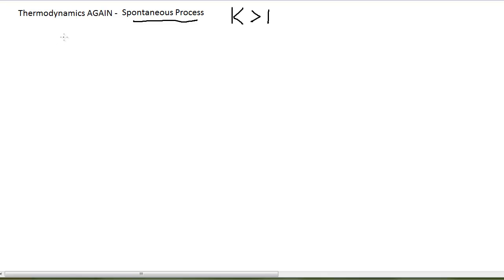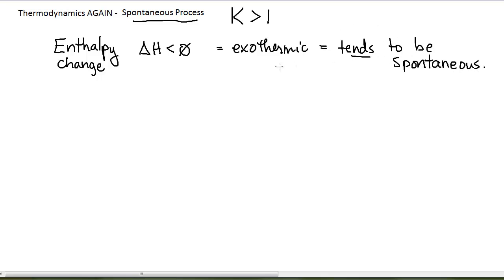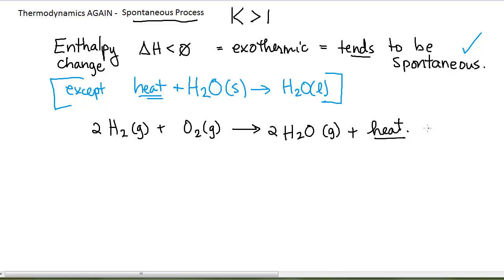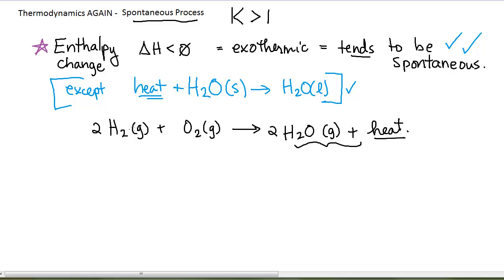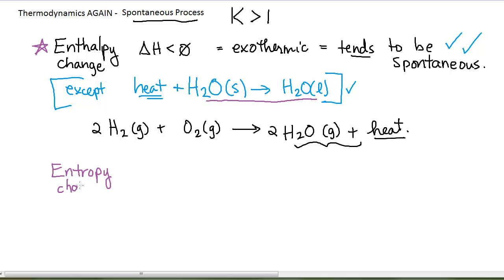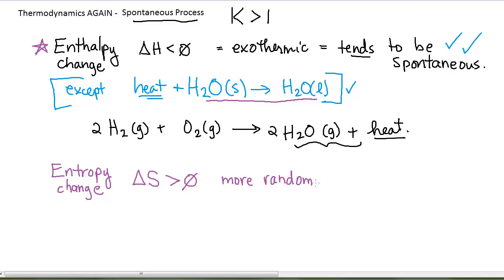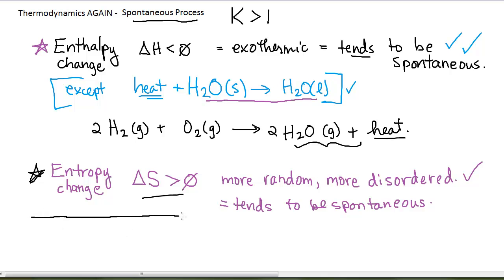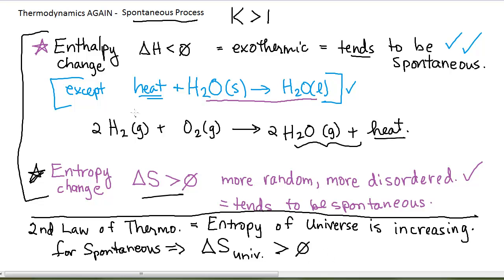Thermodynamics 9.2 - Driving Forces for Spontaneity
The two driving forces that tend to make reactions spontaneous are a negative enthalpy change (exothermic) and a positive entropy change (increasing entropy).